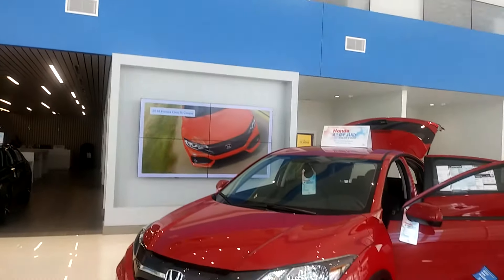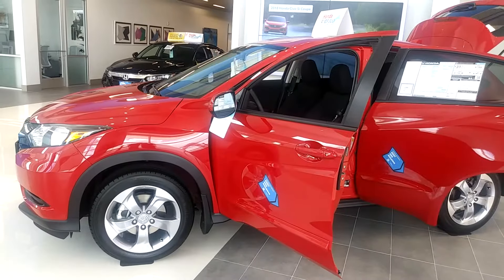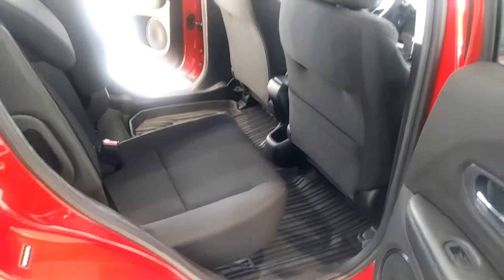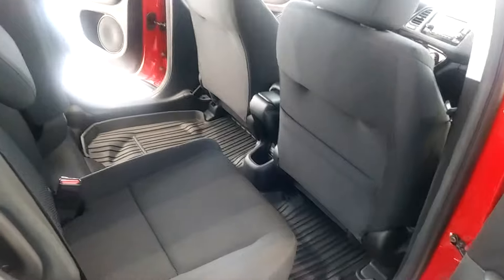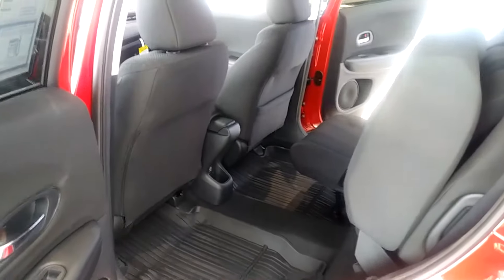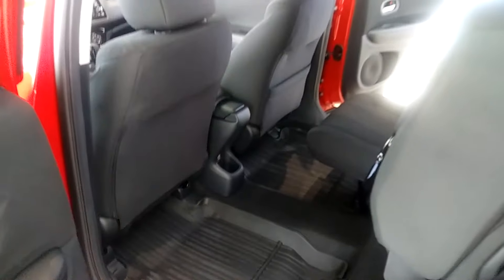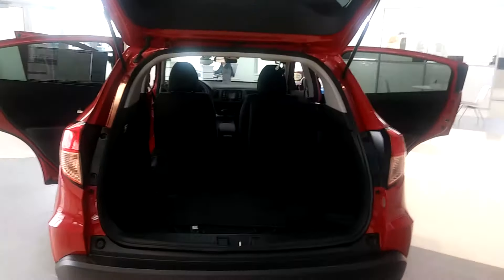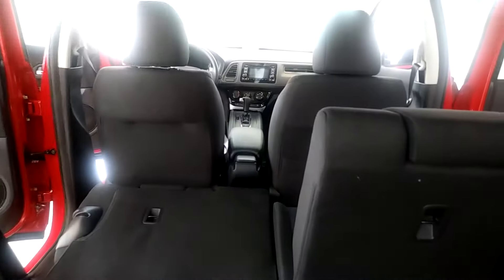2018 LX Honda HR-V